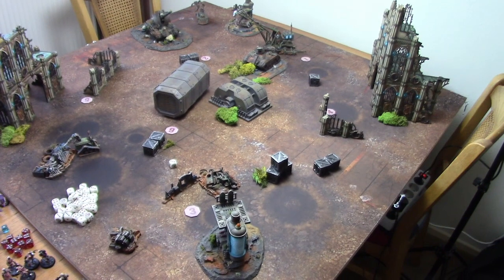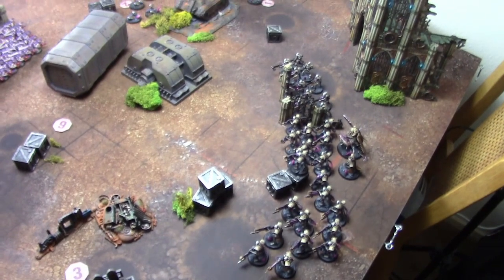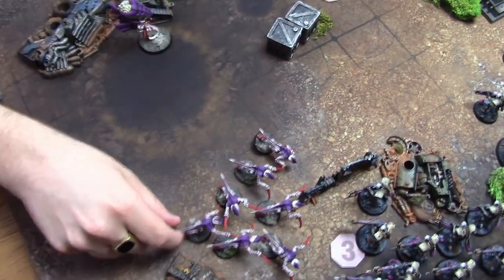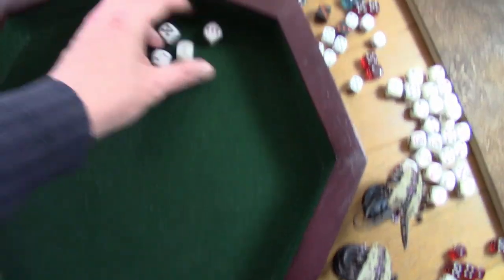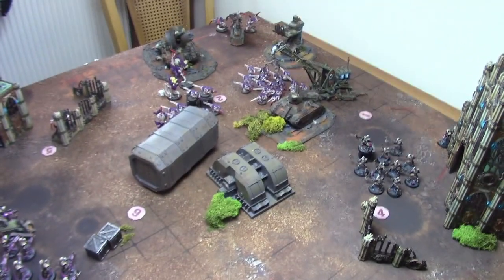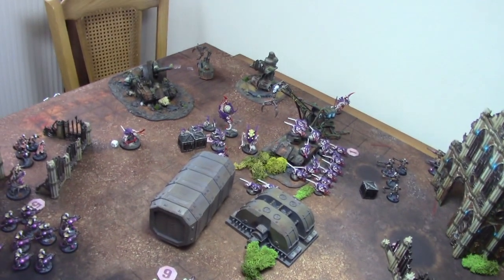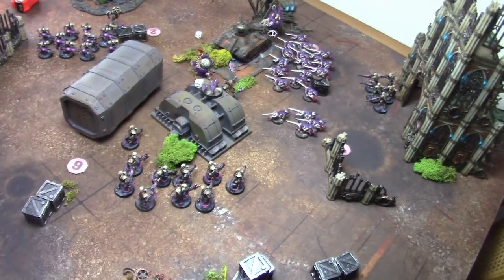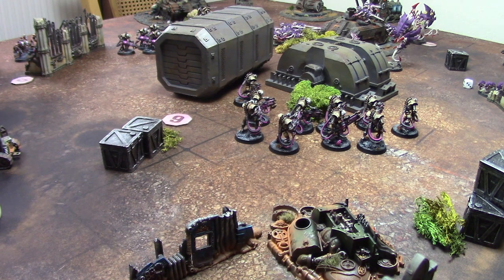Warhammer 40000 battle report Tyranids vs Necrons 1000 pts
In this battle report a 1000 points of Tyranids vs Necrons.
Will the tomb world be lost, or is the swarm going to be redirected?